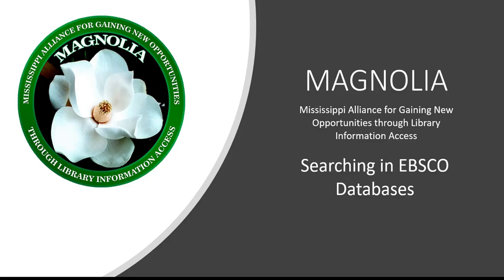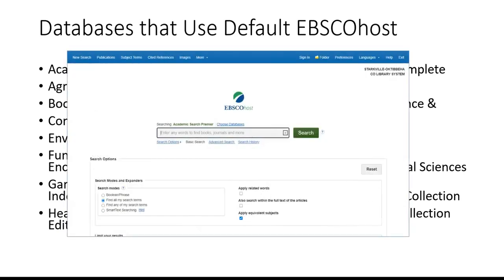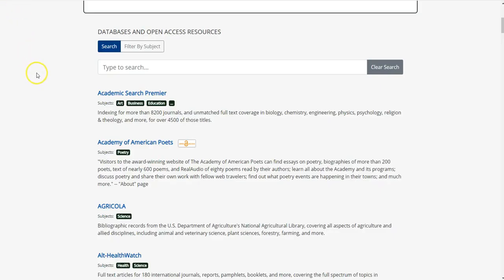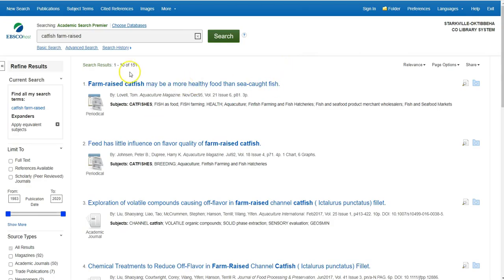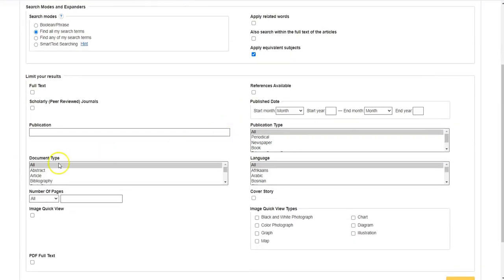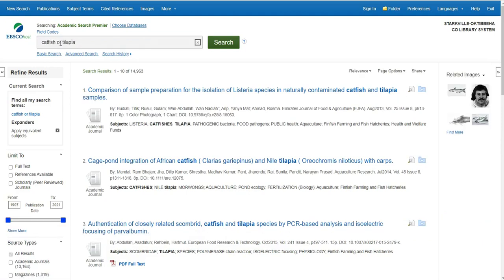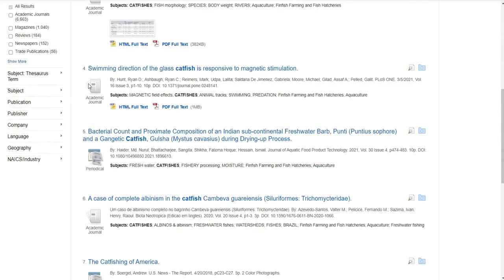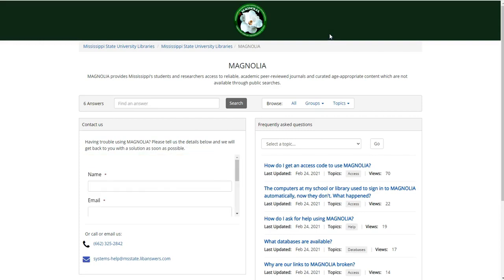MAGNOLIA Basic EBSCO search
In this tutorial, we show how to do a basic search in an EBSCOhost database, and highlight Advanced Search features such as Limiters and Boolean Search.

These MAGNOLIA tutorials, created by the Mississippi State University Libraries, are made possible with funding from the Governor's Emergency Education Response (GEER).